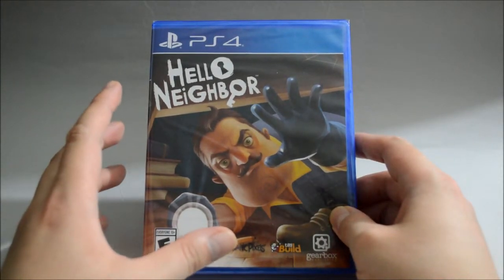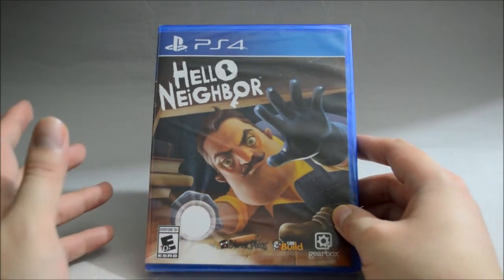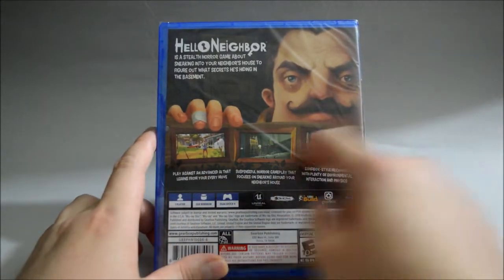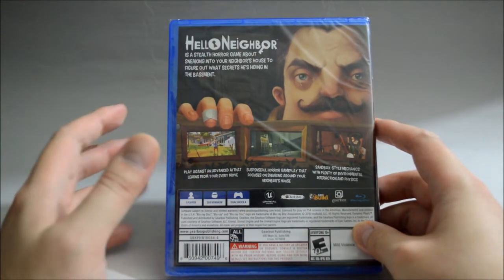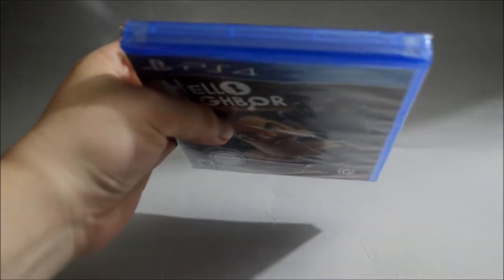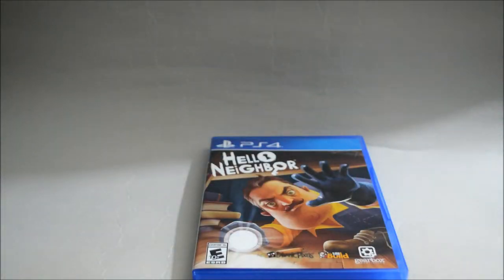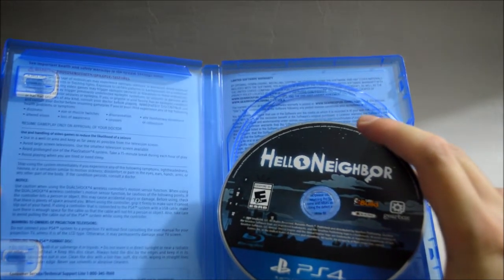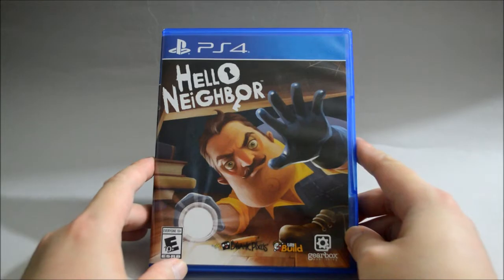Hello Neighbor PS4 Unboxing & Overview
Hello Neighbor PS4 Unboxing and Overview.